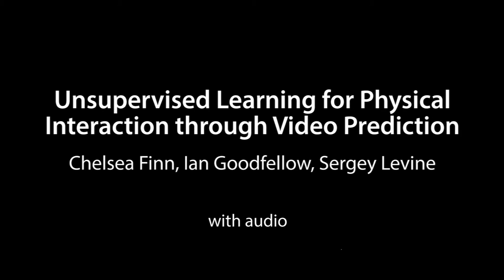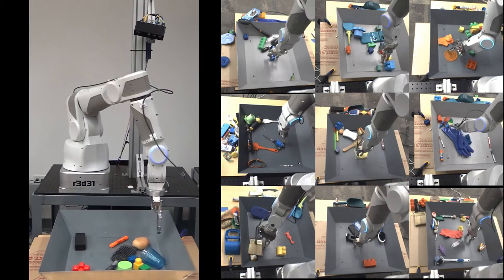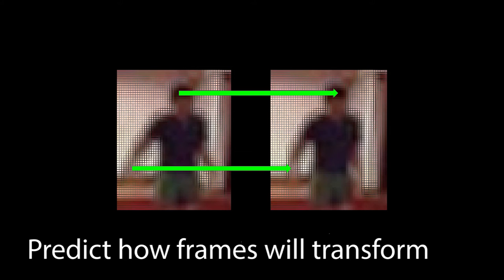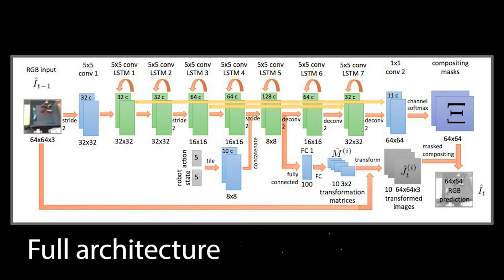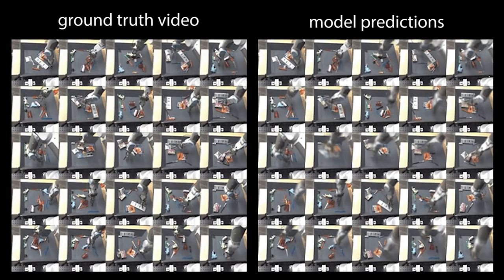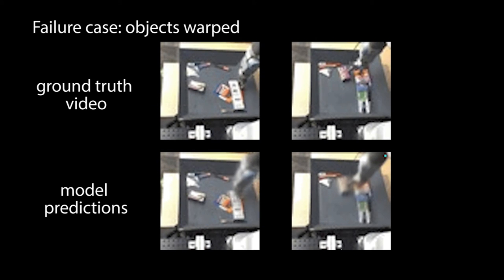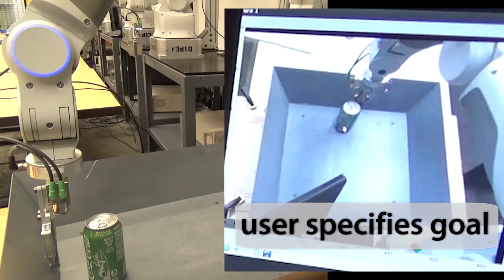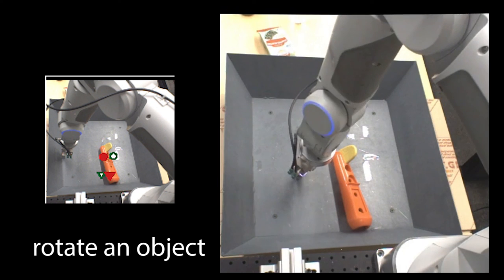NIPS 2016 Spotlight - Unsupervised Learning for Physical Interaction through Video Prediction